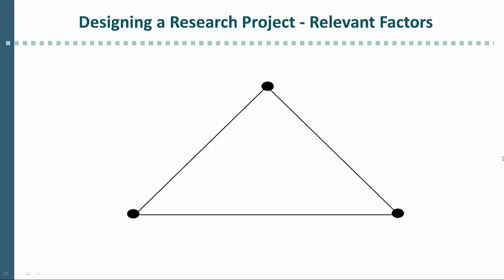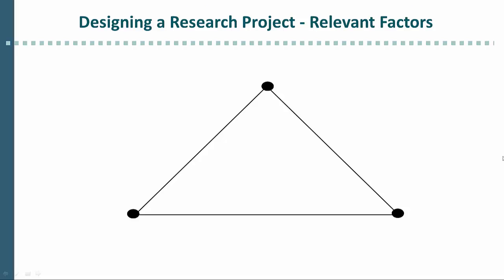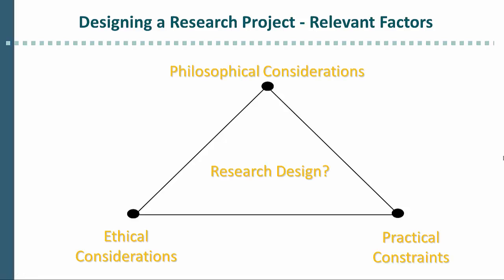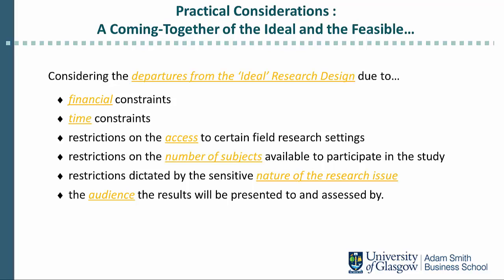Limits on research design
This session links research orientation with research design by showing the first to be one of three constraining factors on the latter. The other two are ethical and practical considerations.